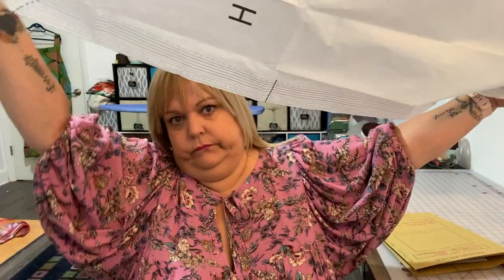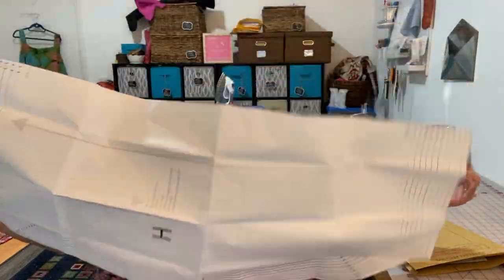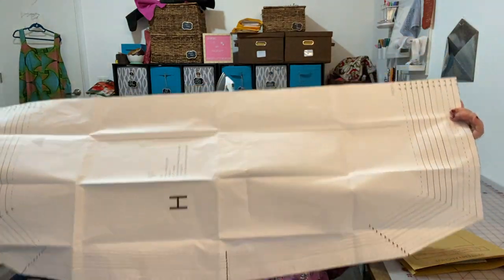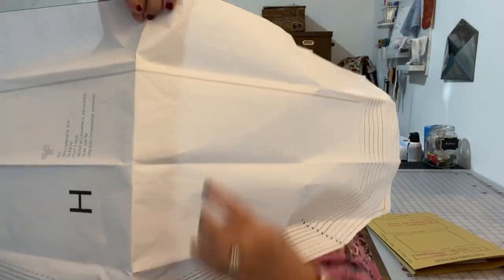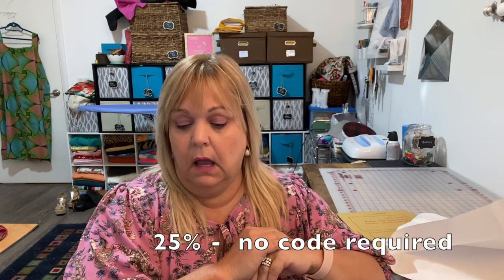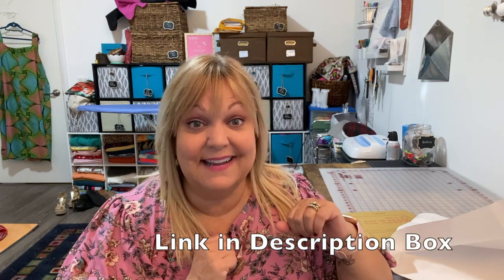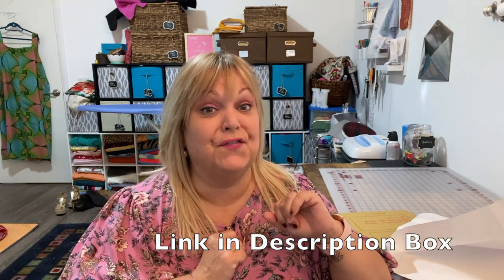My Thanksgiving Buffet Dress | a change in handbag pattern | you get to VOTE again!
It's FRIDAY - join me for another fridaysews 😊

WAIWT (what am I wearing today?):
Vali Dress (see link above)

My current measurements for reference:
B: 51.5”
W: 46”
H: 53
Height: 5’1”

Serger:  Janome MOD-8933

Take a peek at my pattern stash in Trello -